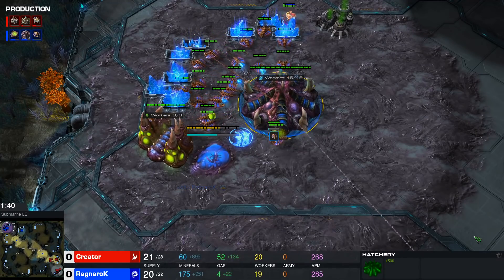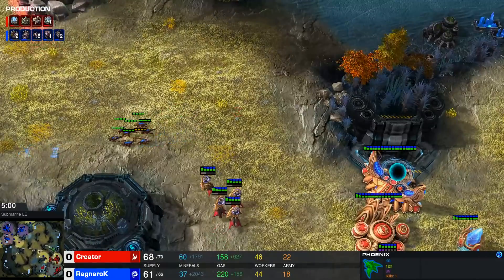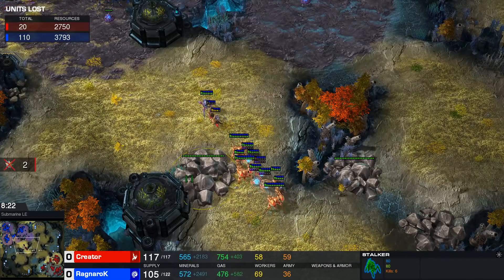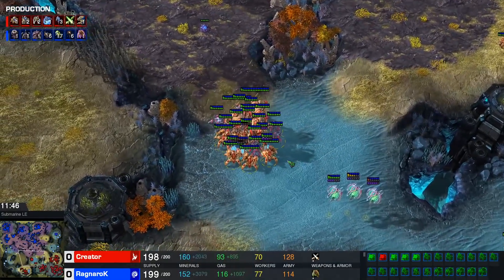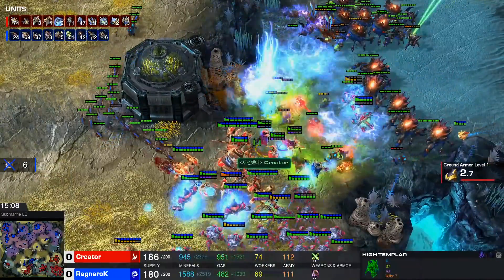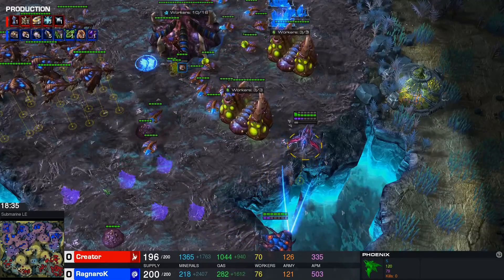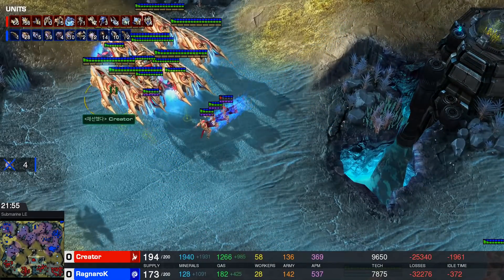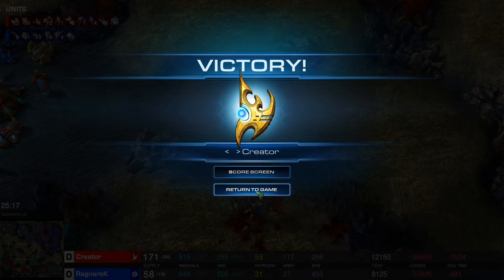StarCraft 2 : Creator (P) vs Ragnarok (Z)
Amazing